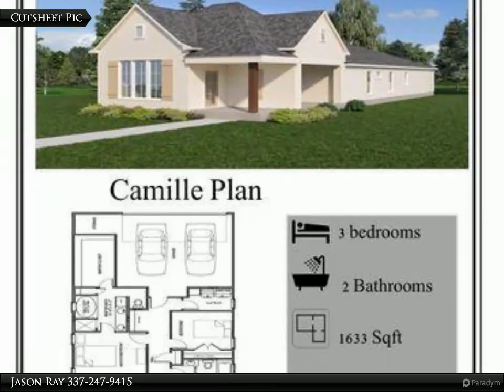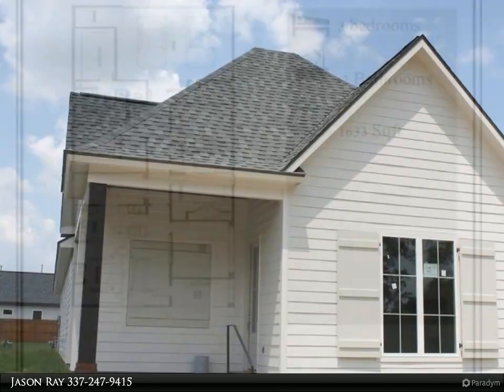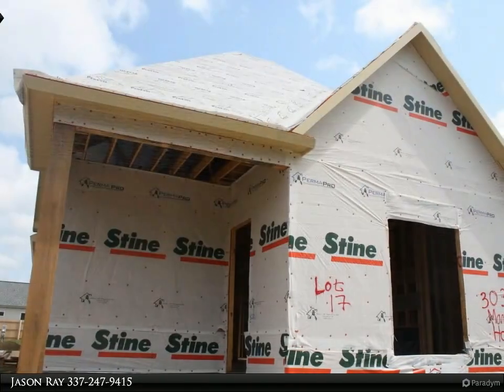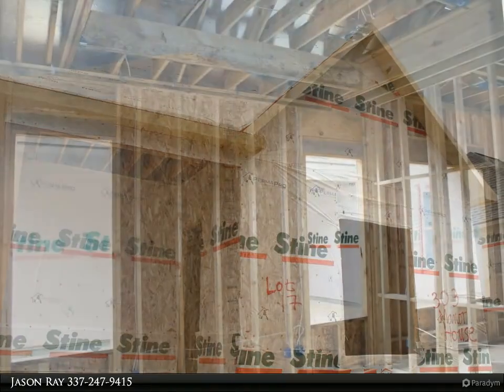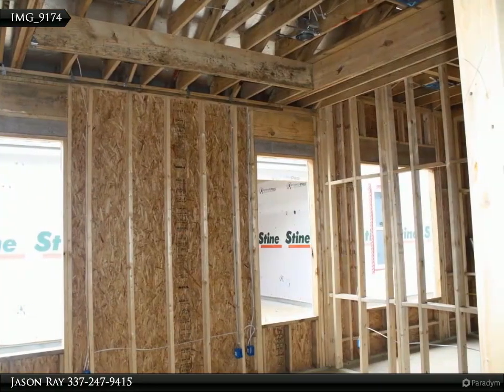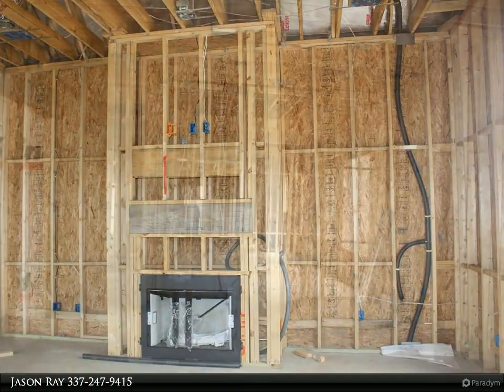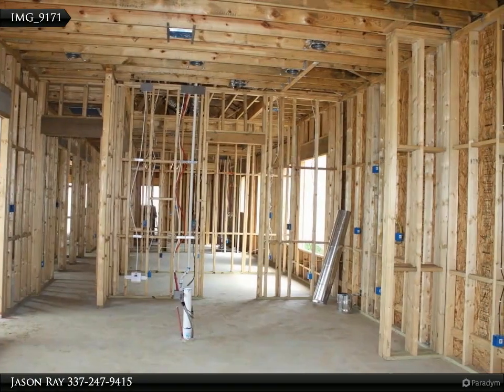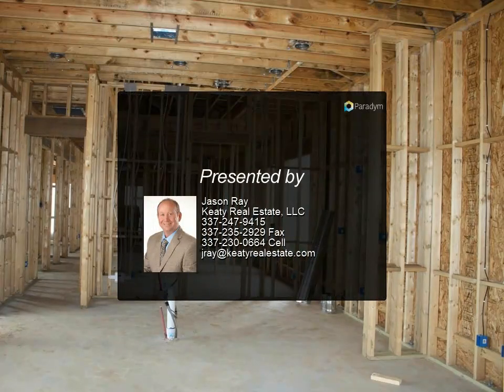Keaty Real Estate, LLC - 303 Manor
Please enjoy this property video created by Keaty Real Estate, LLC

This New Construction Home in Phase V of Couret Farms has all of your New Home desires wrapped up into one beautiful package. Upon entry, through the front door, you enter a huge open living space that flows into a simply stunning kitchen with beautiful cabinets, stainless appliances, under-mount sink, and slab granite countertops & backsplash. The kitchen opens up to the separate dining area. Spacious Master retreat with his & her sinks, garden tub, separate walk-in shower, plus huge walk-in closet. This 3 bed 2 bath, New Home also features Energy Efficient A/C, windows, & blown-in insulation to keep the utilities low. Buyers maybe eligible to receive incentives from builders Lender towards closing costs.

Jason Ray
Keaty Real Estate, LLC